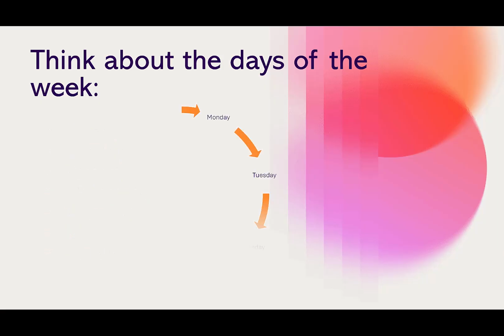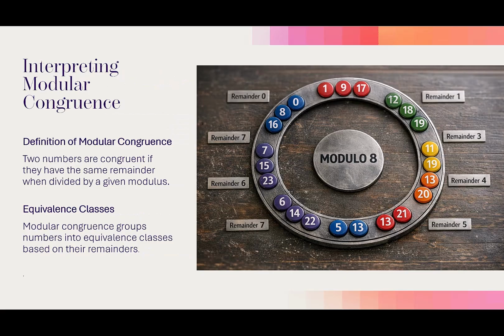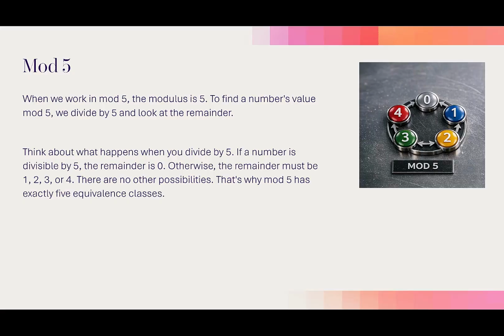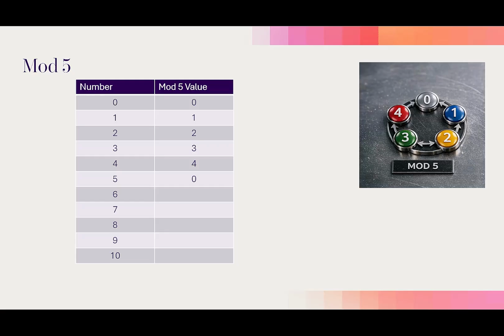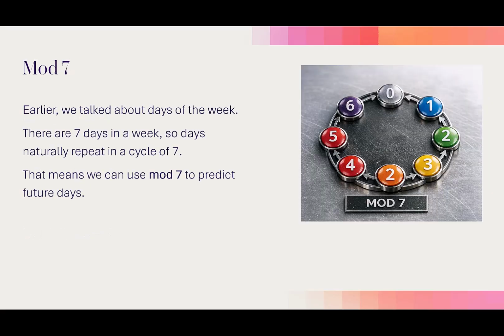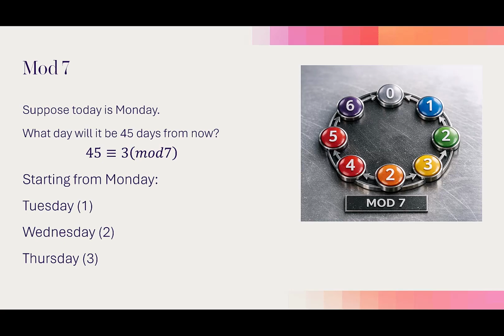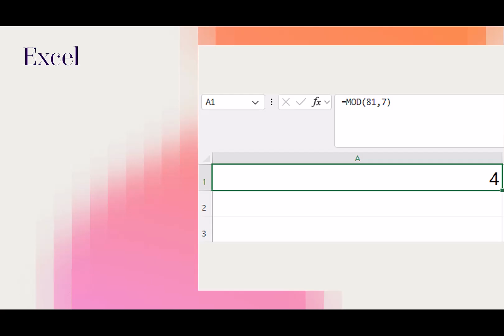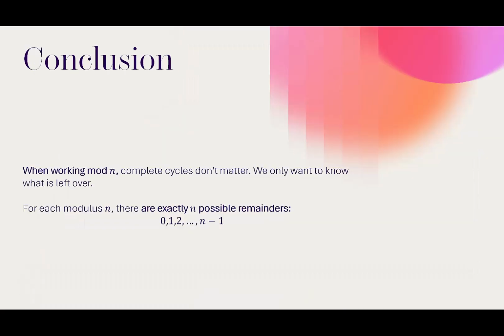Looking at What’s Left An Introduction to Modulo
In this video we will look at what it means to find a mod n. We will talk about cycles of numbers, why we use them, and how to use technology to assist us in finding the values.